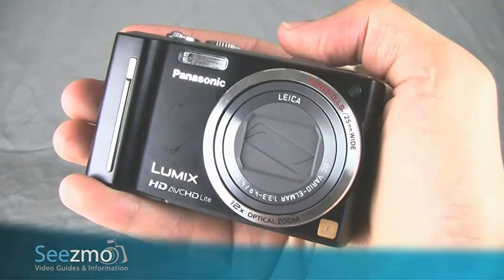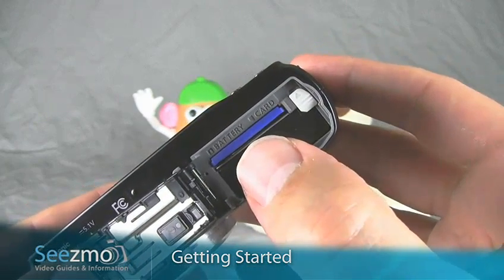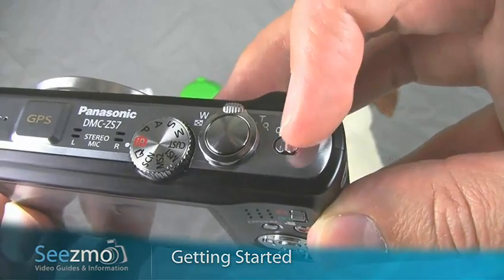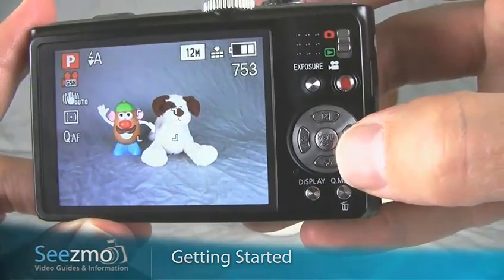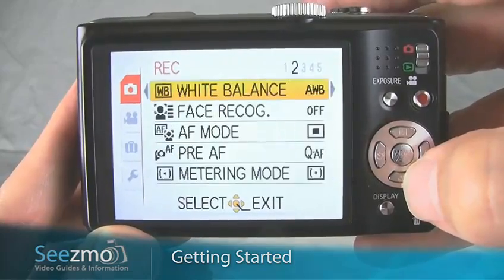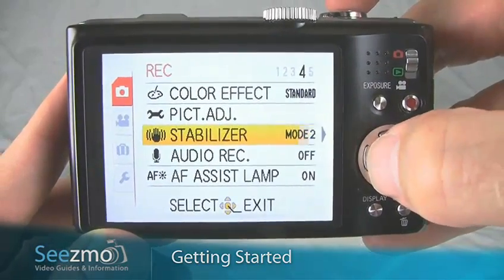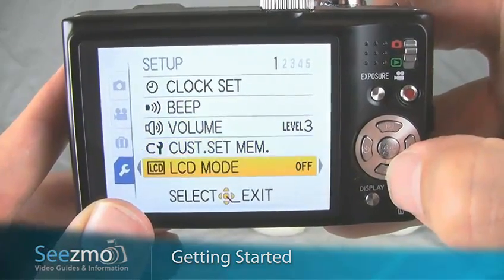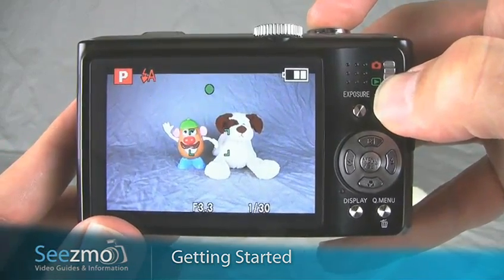Panasonic ZS6/ZS7: Getting Started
Learn how to setup the Panasonic ZS6 or ZS7 and use it to take a basic picture